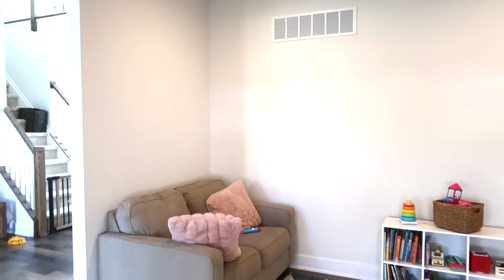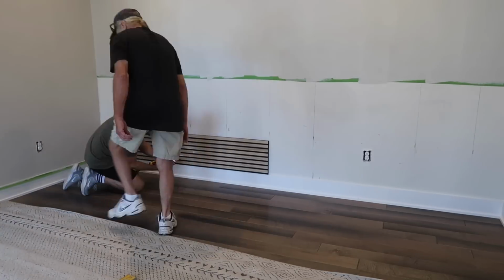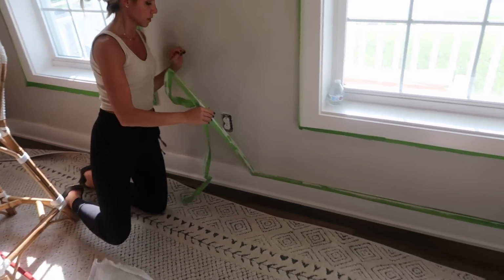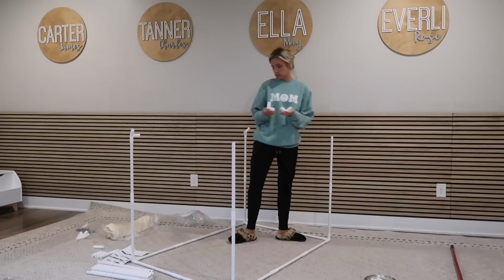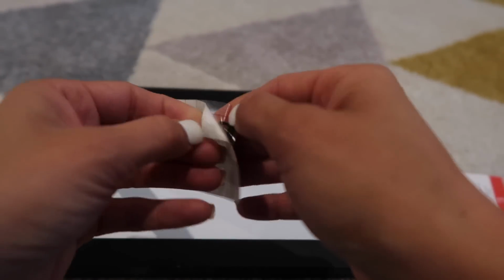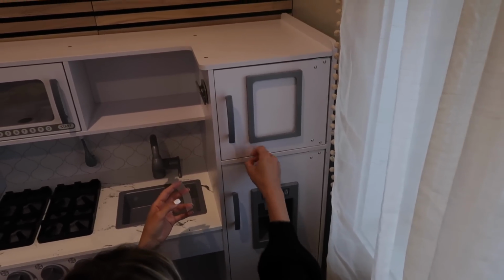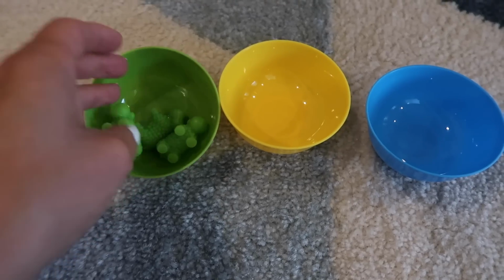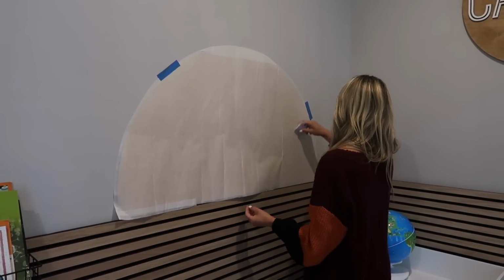*NEW* DREAM PLAYROOM MAKEOVER AMAZON ROOM MAKEOVER ORGANIZATION TIFFANI BEASTON HOMEMAKING 2022 SAHM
*NEW* DREAM PLAYROOM MAKEOVER AMAZON ROOM MAKEOVER ORGANIZATION TIFFANI BEASTON HOMEMAKING 2022 SAHM TODAY WE ARE DOING A ROOM MAKEOVER AND ORGANIZE OF THE PLAYROOM. WE WILL BE CREATING CENTERS FOR READING, MAKE PRETEND, PUZZLES AND SENSORY TOYS, KITCHEN AND GROCERY STORE AND MORE. EVERYTHING IS LINKED HERE PLEASE LET ME KNOW WHAT MARATHON YOU WOULD LIKE TO SEE!

AMAZON STORE
NAME SIGNS